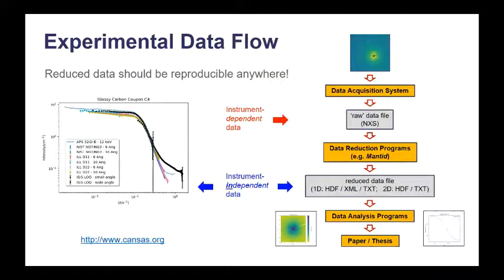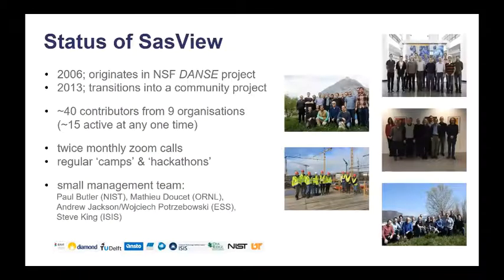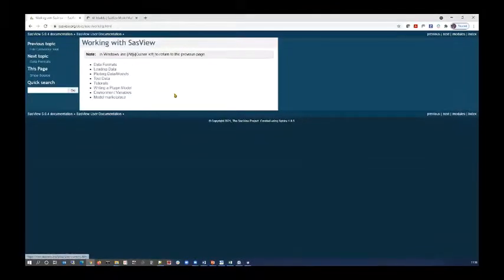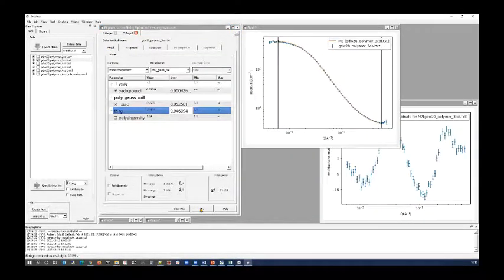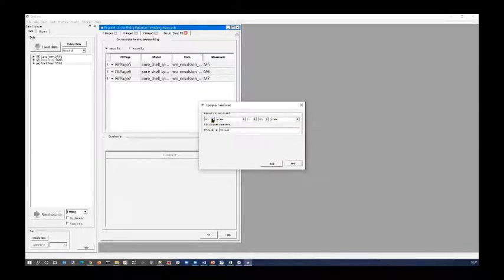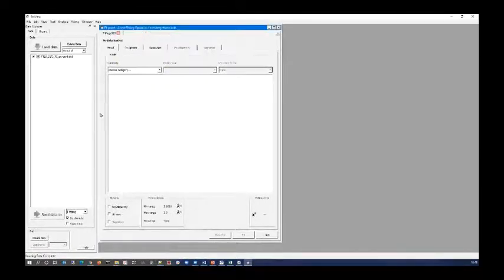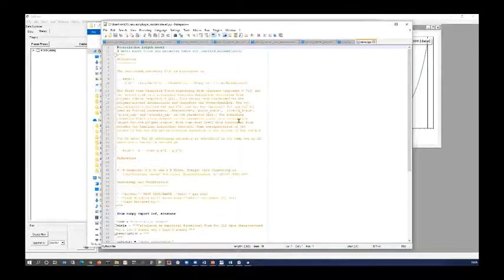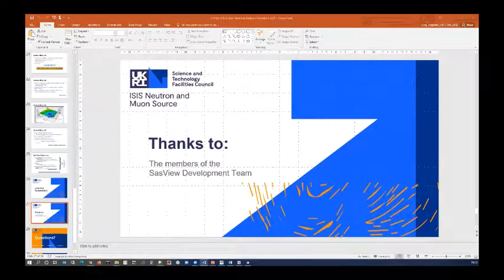SasView - A 'Swiss Army Knife' for SAS Data Analysis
This video is a recording of two presentations made to the virtual workshop 'WS9: Analysis of Small-Angle Scattering Data from Soft Materials' held on August 19, 2021 and organised by ORNL/SNS/HFIR as part of the CNMS-SHUG User Meeting 2021

The first presentation (00:00:00 - 00:43:15) is a general introduction to SAS data analysis, the principles of model-fitting as a means of data analysis, and the SasView collaboration.

The second presentation (00:43:15 - 02:09:39) is a demonstration of using SasView for different types of SAS data analysis:
- loading data
- plotting data
- P(Q) fits, the importance of data uncertainties and instrument resolution
- P(Q)*S(Q) fits
- simultaneous P(Q) fits using parameter constraints
- changing the optimiser
- batch fitting
- enabling a GPU
- 2D P(Q) fits, and using slicers
- SESANS fits
- non-neutron data fitting (eg, DLS data)
- creating/installing new fitting models
- correlation function analysis
- P(r) analysis
- invariant analysis